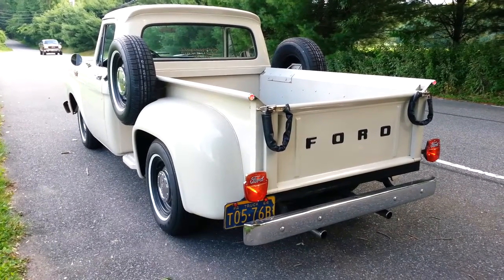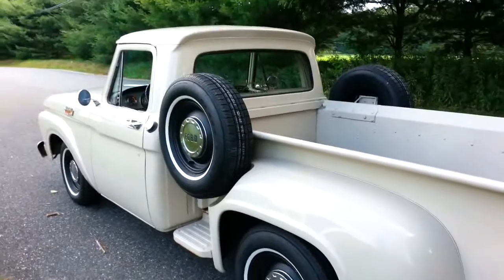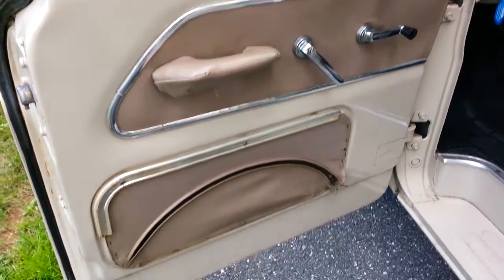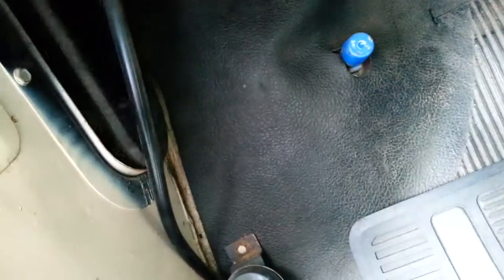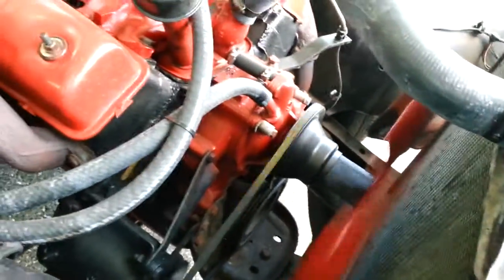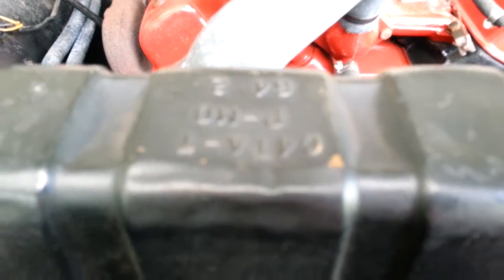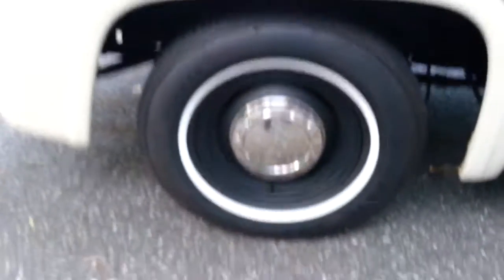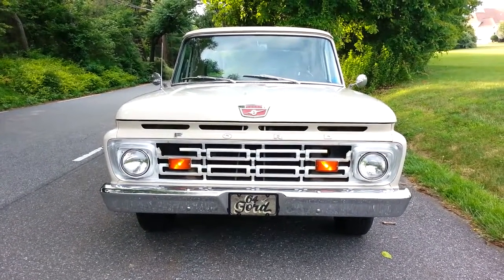FORD F100 1964 Family owned Stepside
It has taken me two years to get my Papa's truck to what it is today. Clyde Morgan purchased this new in 64. I dedicate this truck life to his. I will keep this in the family. This is a 292 Y Block V8 three three the tree factory dual spare step side just about all original.  It is lowered Three inches all the way around. I hope you enjoy your classic as ai do my Papa's.